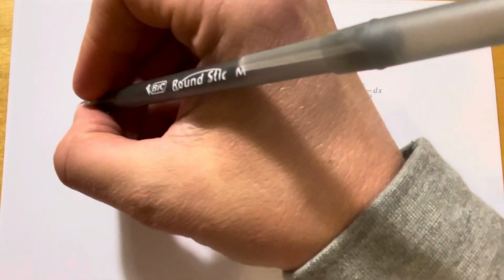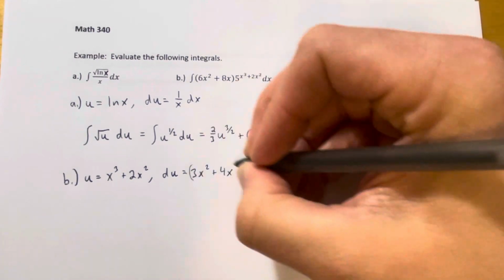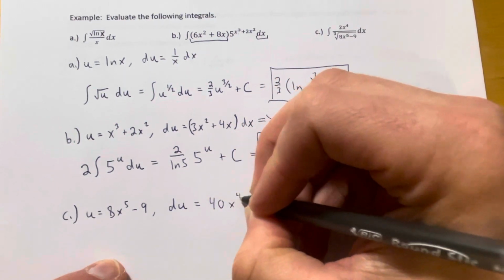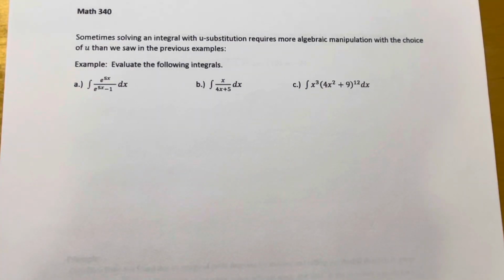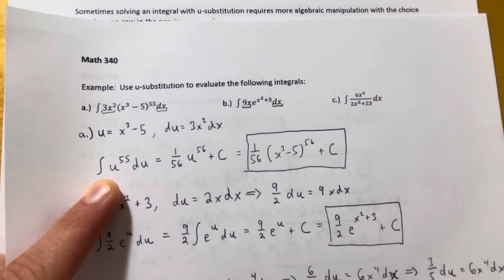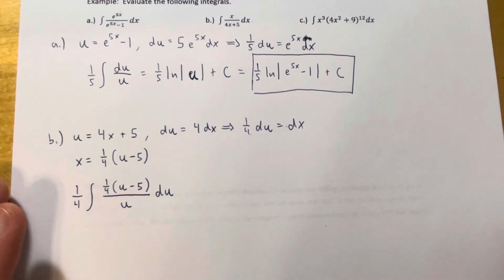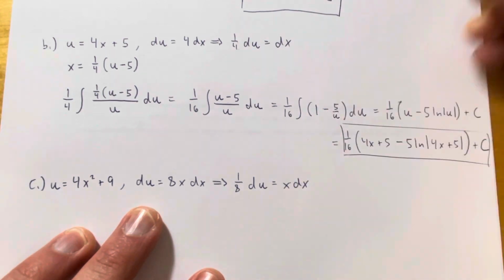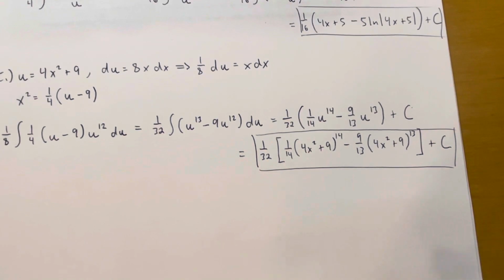4.2 - Antiderivatives: Substitution (Part 2)